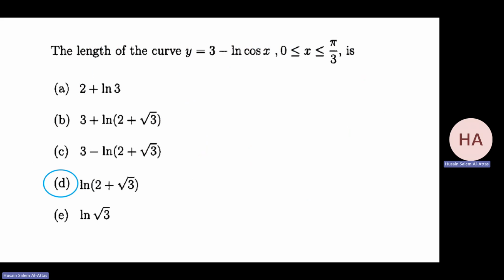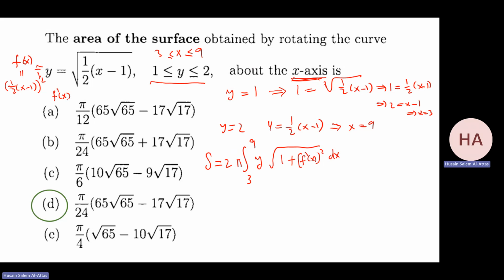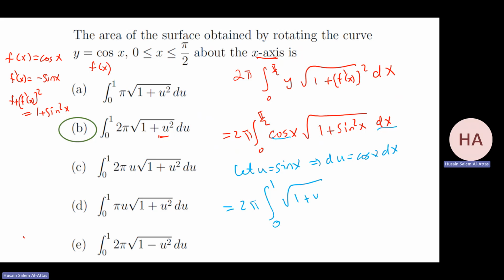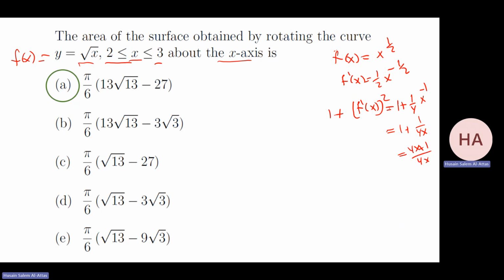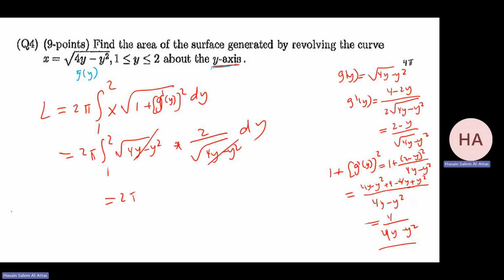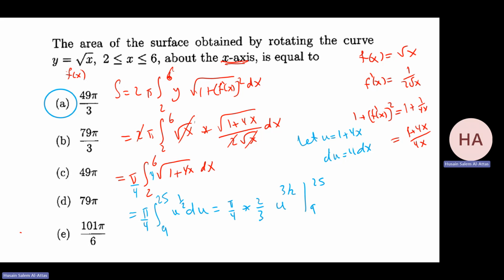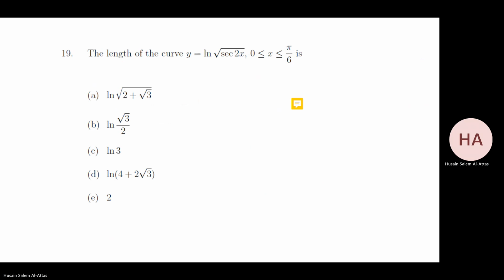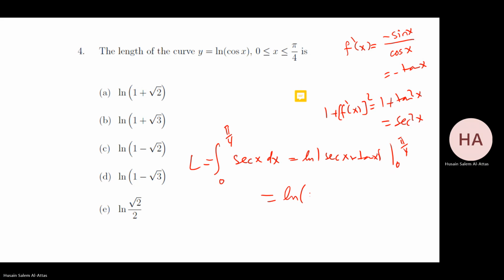Section 7 4 M102 T232 YouTube Part IV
This is the fourth video about Section 7.4